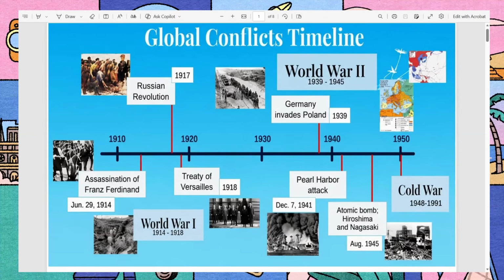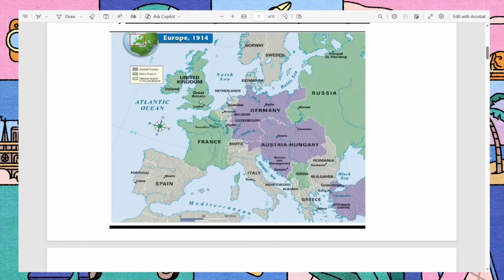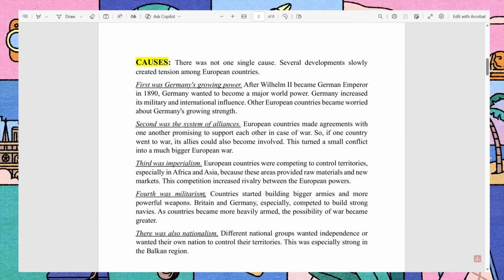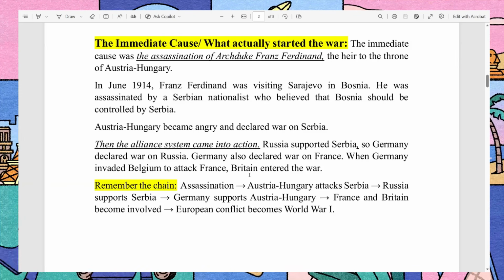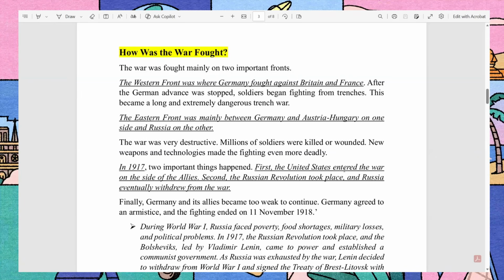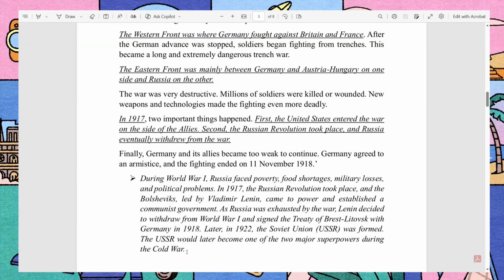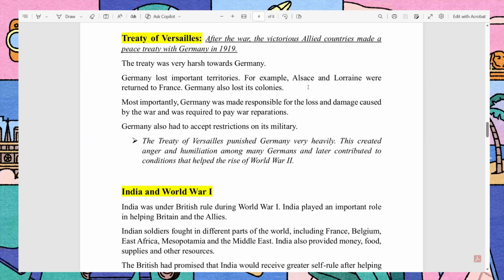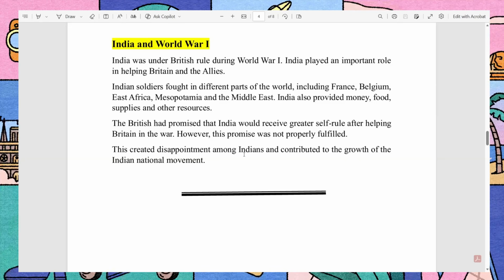WORLD WAR I / NCERT CLASS 12 POLITICAL SCIENCE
HELPFUL FOR UPSC/ APSC/ UGC NET ASPIRANTS IN THE SUBJECTS OF POLITICAL SCIENCE